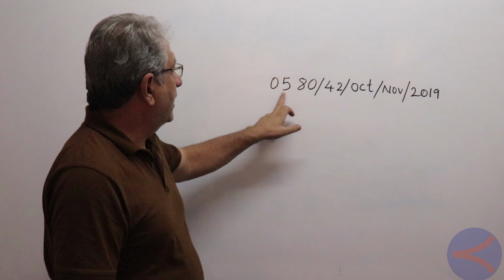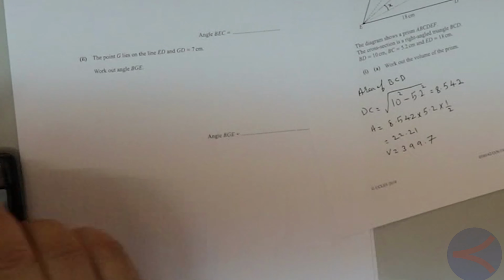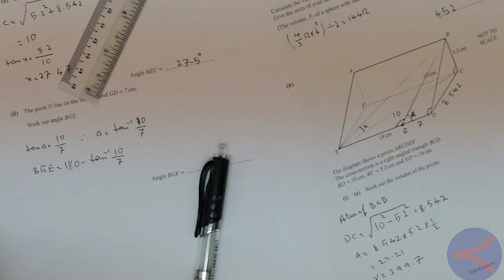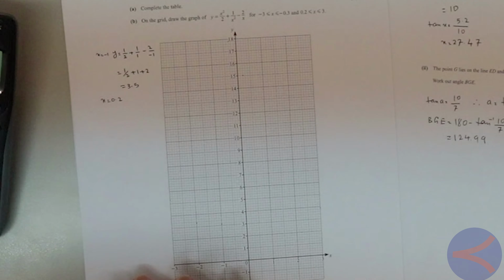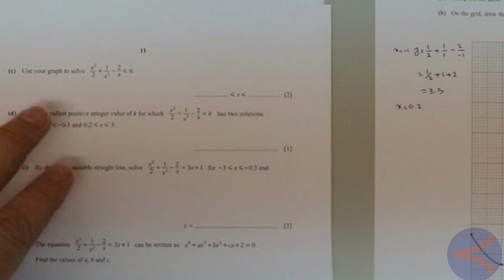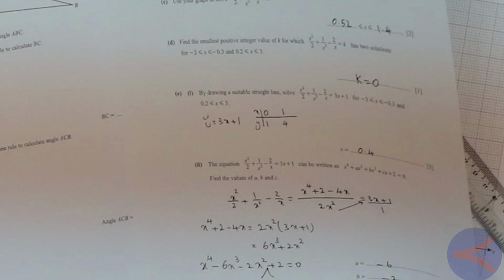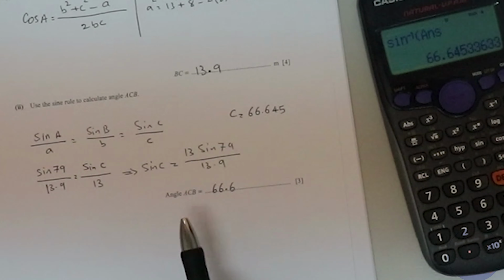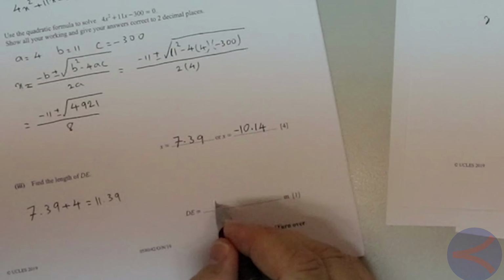IGCSE Math Paper 4 | Part 2 | (0580/42 Oct/Nov/2019)